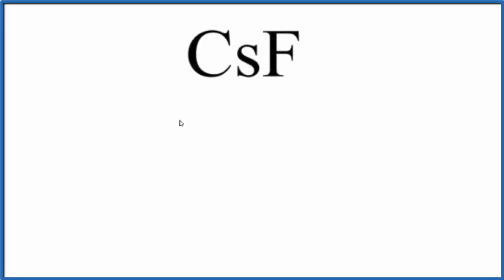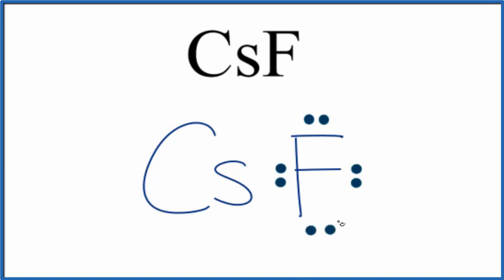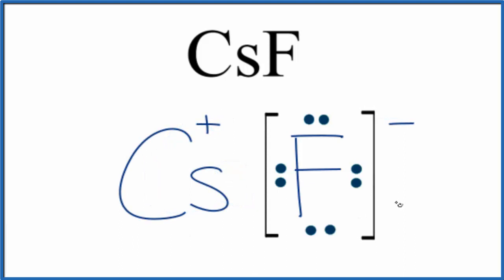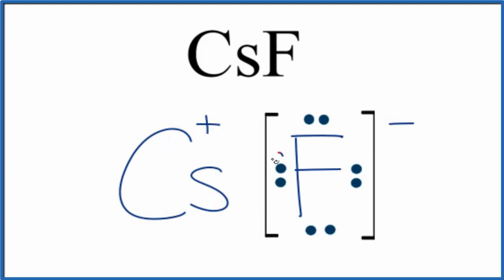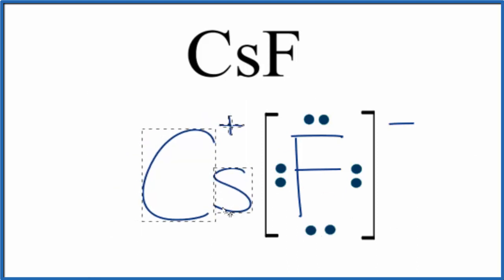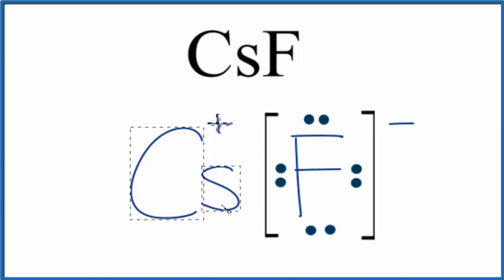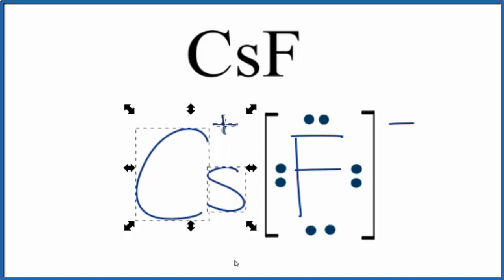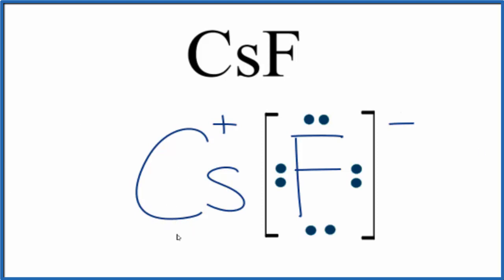How to Draw the Lewis Dot Structure for CsF: Cesium fluoride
A step-by-step explanation of how to draw the CsF Lewis Dot Structure.

For CsF we have an ionic compound and we need to take that into account when we draw the Lewis Structure. We’ll first draw the metal and put it in brackets with its charge on the outside (video: finding ionic charge

Next, we'll draw the Lewis Structure for the F- ion and add brackets. We put the two ions together to complete the Lewis structure for CsF. Note that CsF is also called Cesium fluoride.

Note that is it more common to draw Lewis Structures for covalent (molecular) compounds where valance electrons are shared. In the case of ionic compounds, where we have a metal bonded to a non-metal (or group of non-metals), the Lewis diagram represents a formula unit. Many of these formula units make up a crystal lattice. So when we talk about the structure for CsF we think of it together with other CsF formula units in a crystal (NaCl is a good example of this